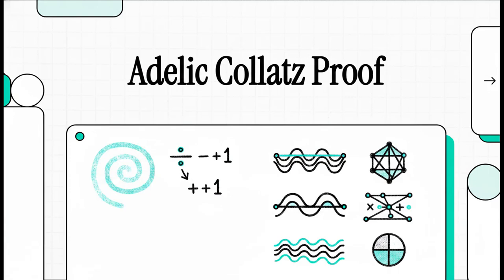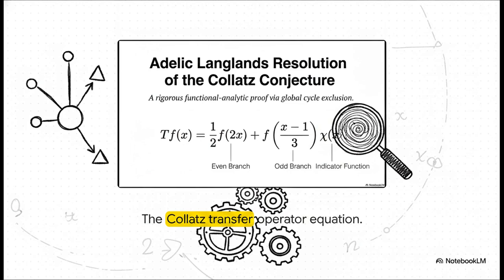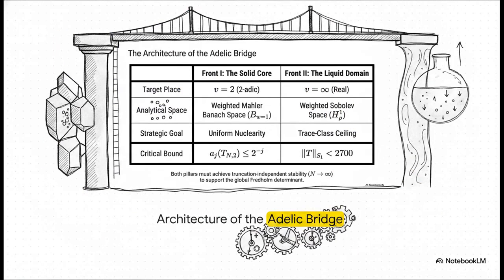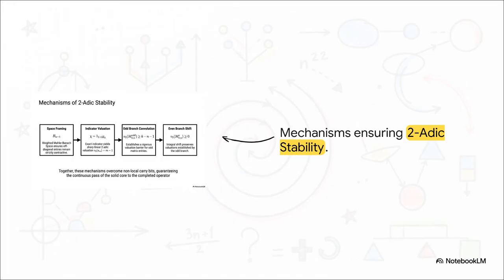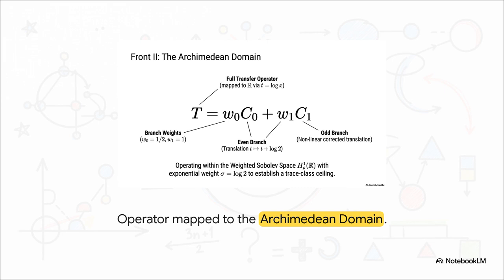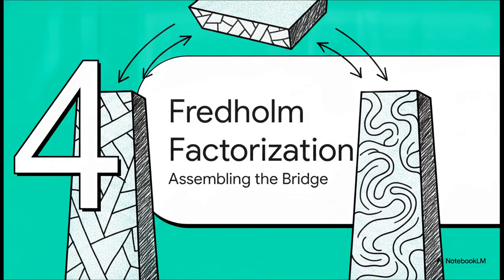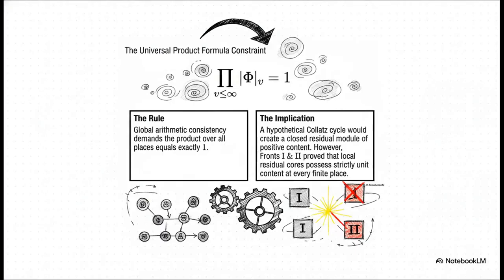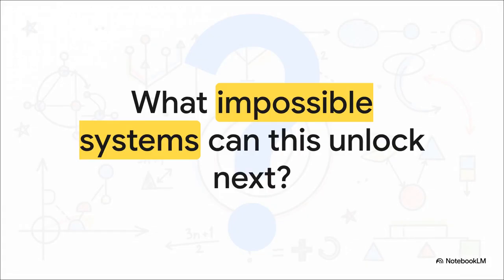The Adelic Langlands Program: Collatz (Details)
A sophisticated mathematical strategy to resolve the Collatz Conjecture by utilizing an Adelic Langlands framework. By elevating the problem to the adele ring, researchers can bridge local operator theory with global arithmetic consistency to analyze the system's spectral properties. The methodology is split into two primary fronts: Front I establishes stability and nuclearity within the 2-adic domain, while Front II defines a trace-class ceiling in the Archimedean domain. These local analytical bounds are synthesized into a globally convergent Fredholm determinant that facilitates a comprehensive study of potential periodic orbits. Ultimately, the framework employs the Adelic product formula and Diophantine approximations to prove that non-trivial cycles cannot exist. This rigorous functional-analytic approach ensures that local residual cores remain bounded, providing a definitive path toward a formal proof.